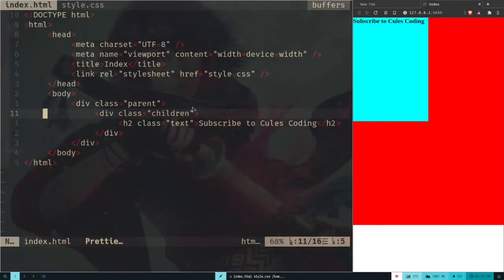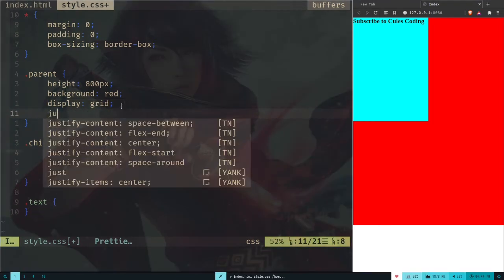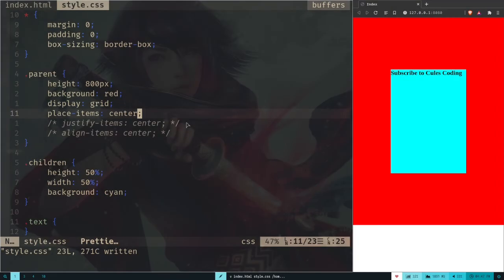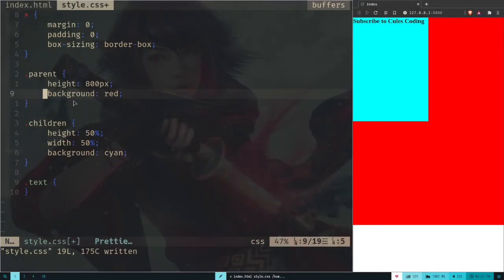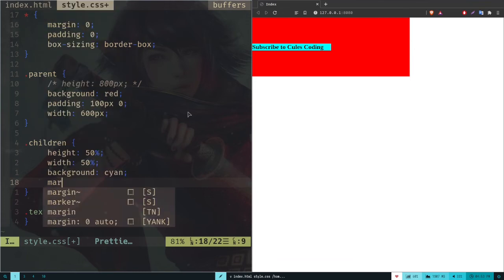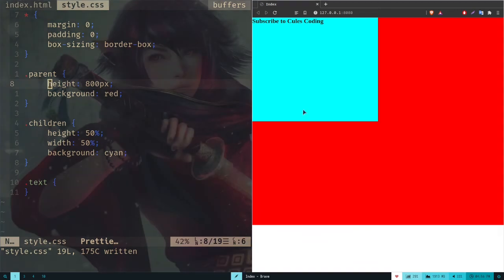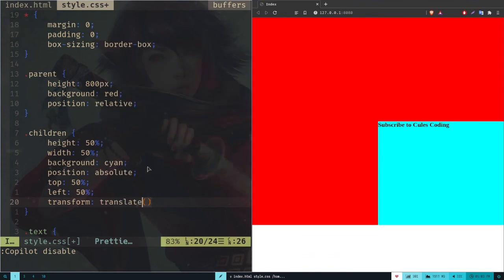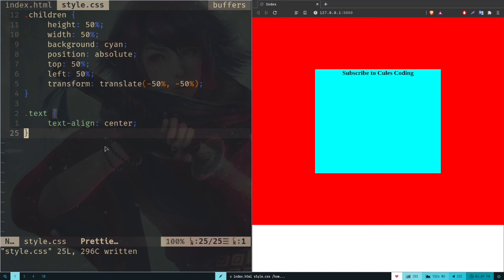5 easy ways to center elements in CSS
In this video, you will learn 5 ways to center any elements in CSS.

About me